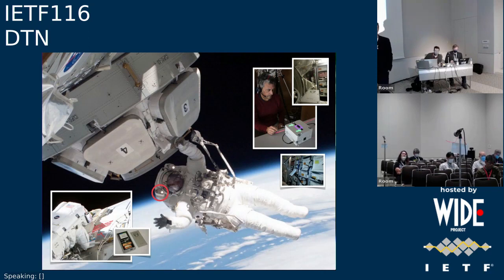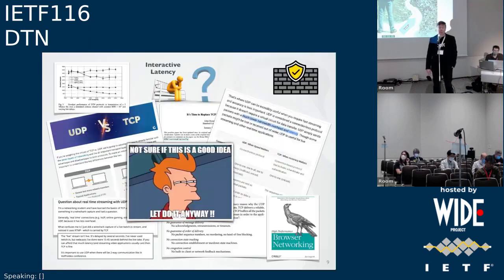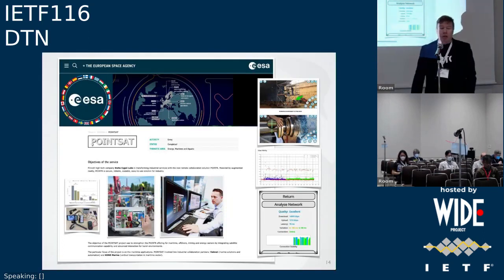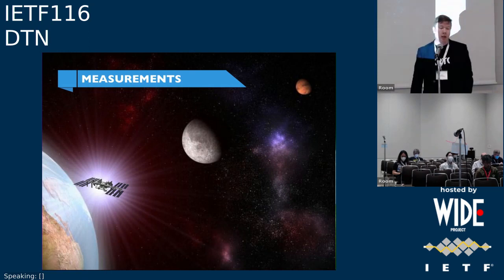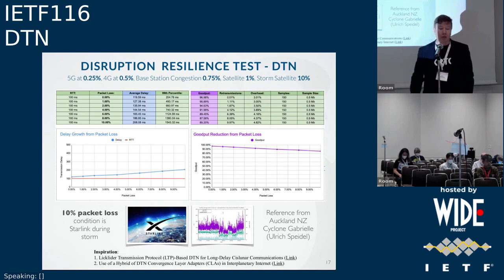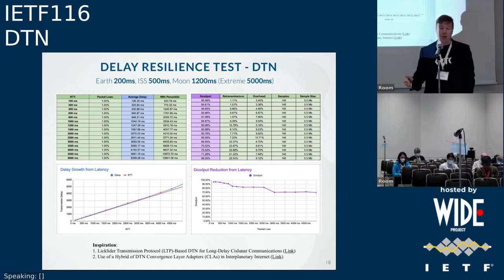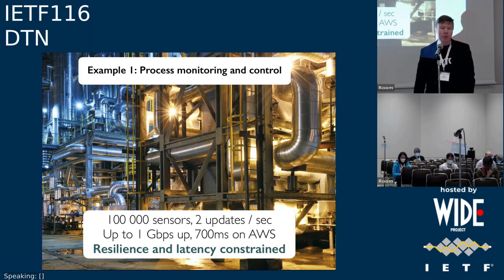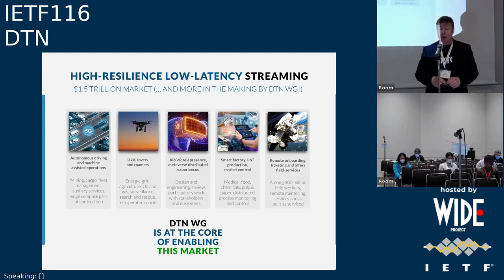High-Resilience Low-Latency Communications - IETF116 Delay/Disruption Tolerant Networking (DTN)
This talk is part of the Working Group Meeting of DTN sharing the lessons learned on building Disruption and Delay tolerant communications for terrestrial industries based on TCP and how those lessons learned can help us in becoming space-faring civilization.